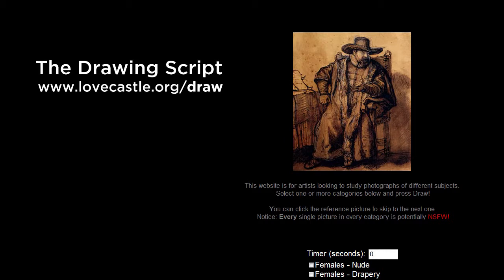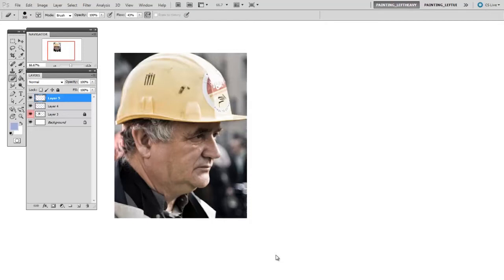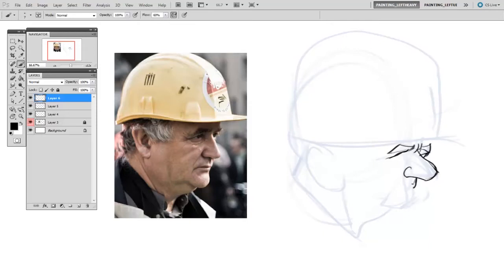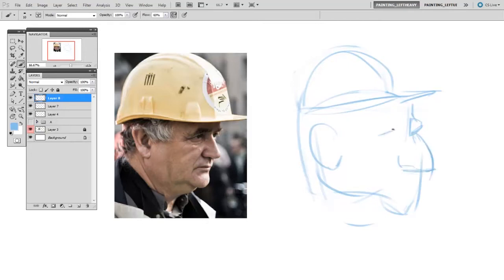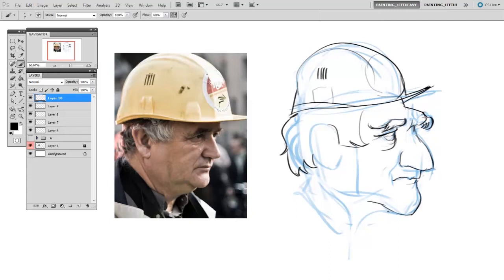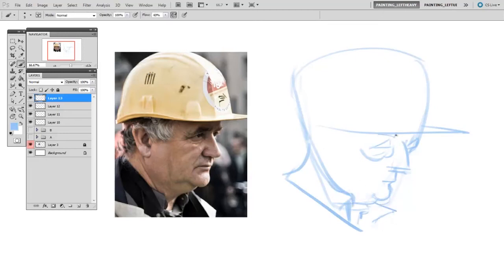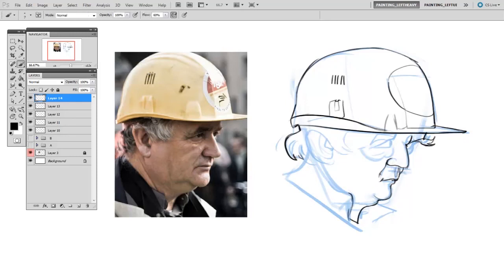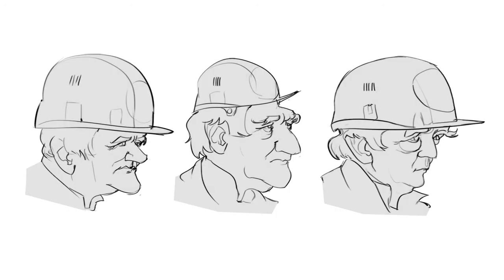Digital Sketching: Exaggeration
Though it might not seem obvious, I believe that learning to exaggerate is one of the best ways to master realistic drawing.  See how far you can push it!